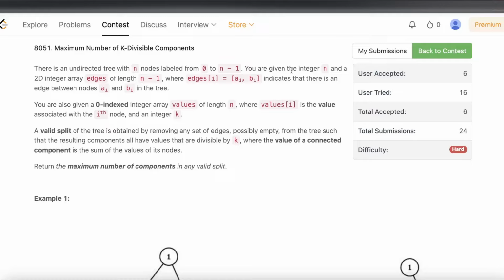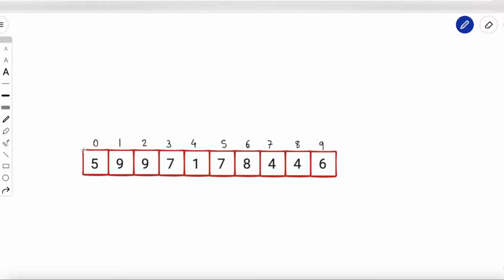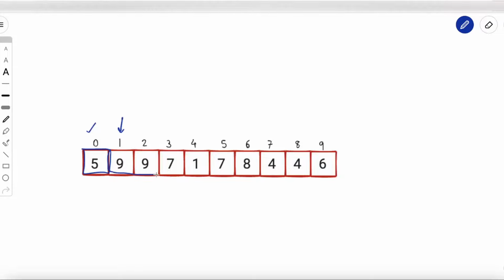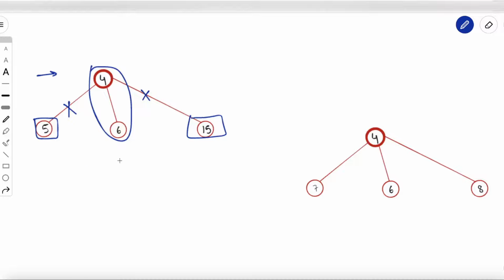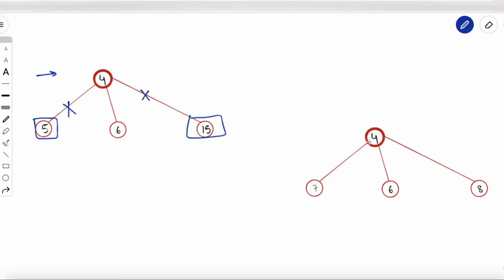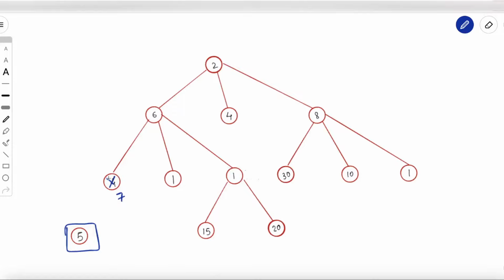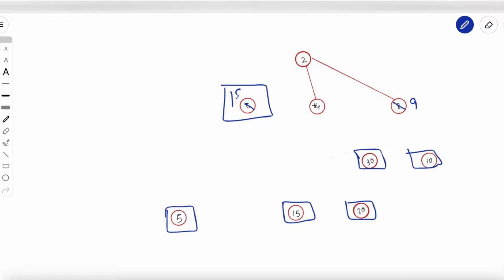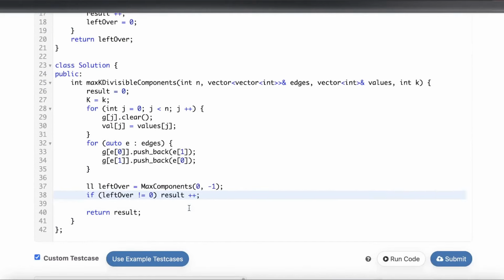2872. Maximum Number of K-Divisible Components | Leetcode Biweekly 114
Timestamps -

00:00 - Problem Description
02:25 - [Reduced problem 1] Simplest Tree - Linked list
06:55 - [Reduced problem 2] Next simplest tree
13:45 - Solving the original problem
18:05 - Code Walkthrough